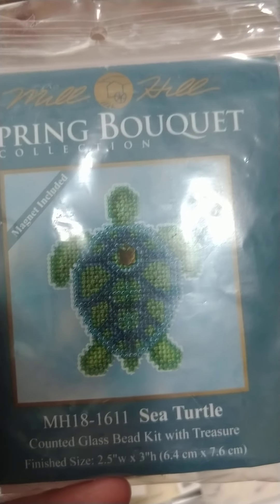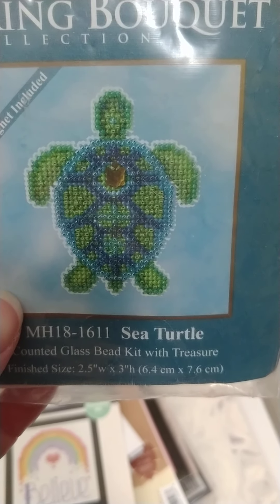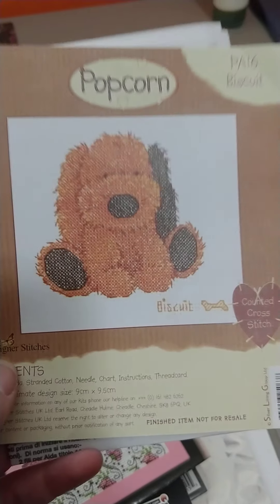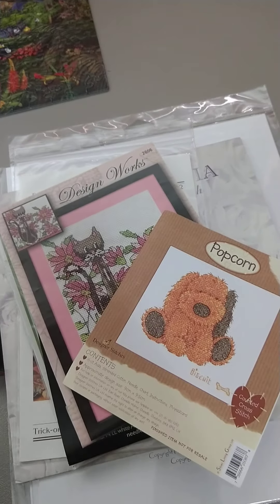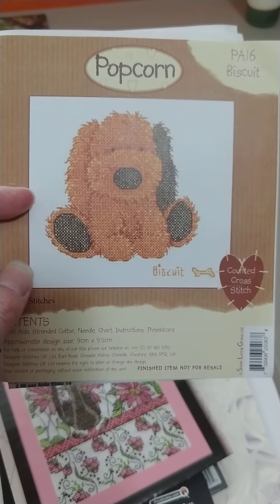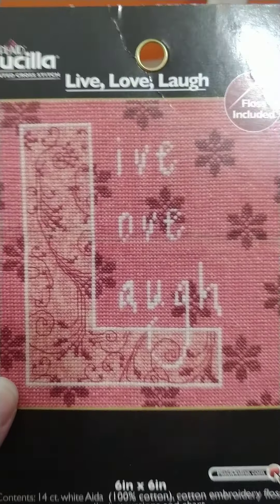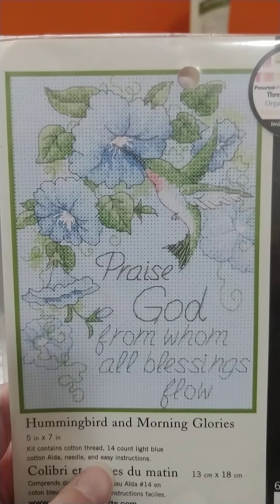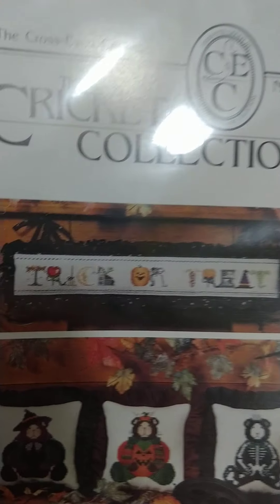Give Away! Closed!